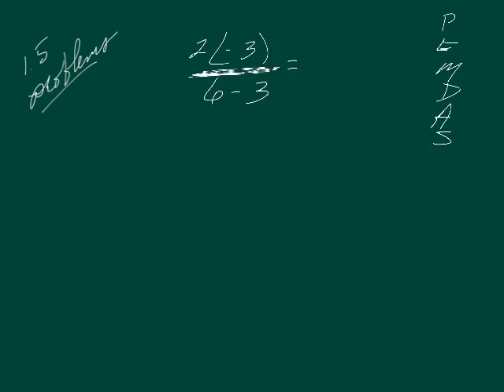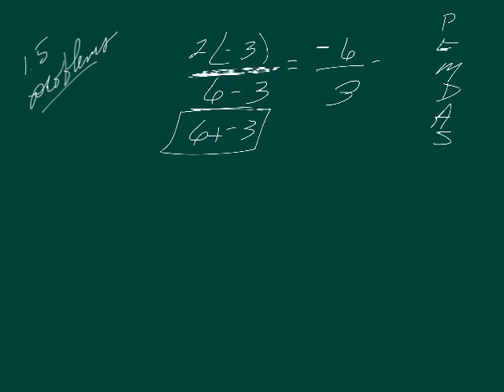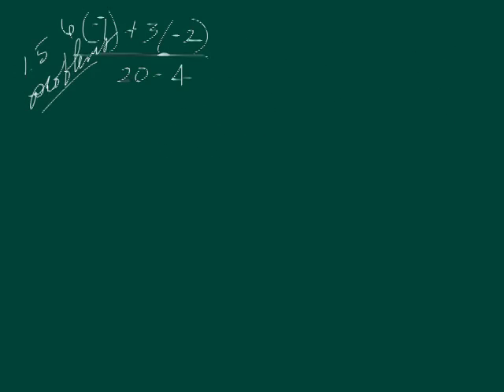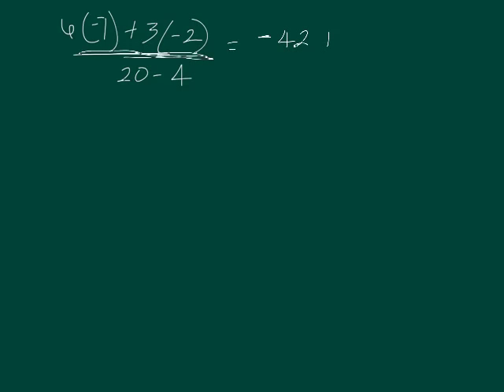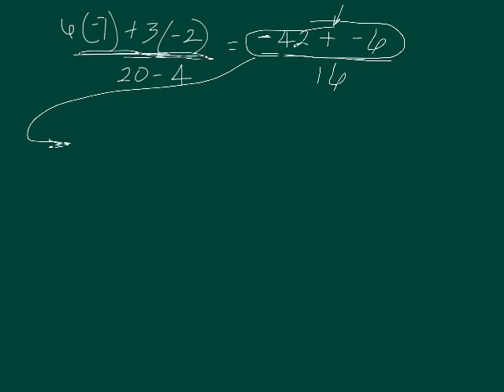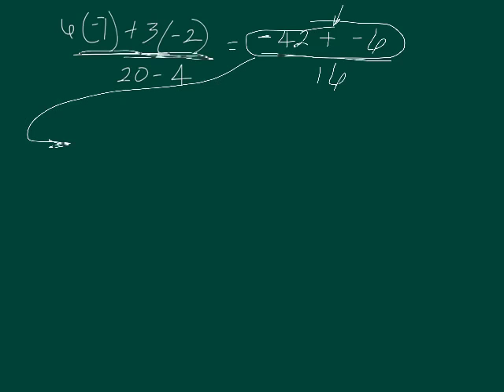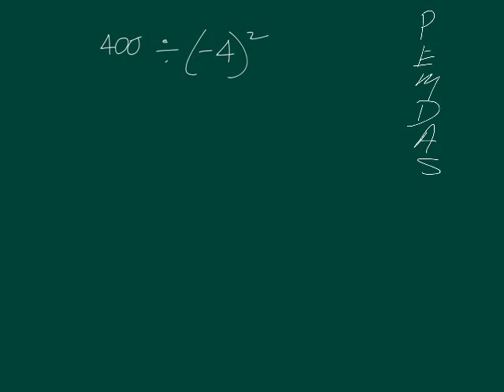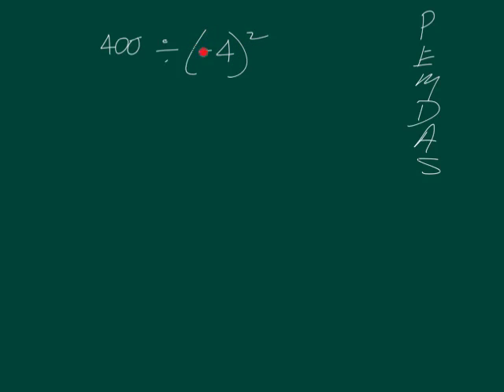1.5 problems, prealgebra